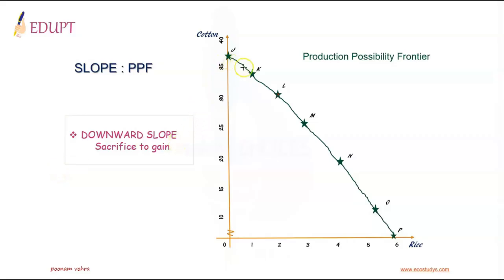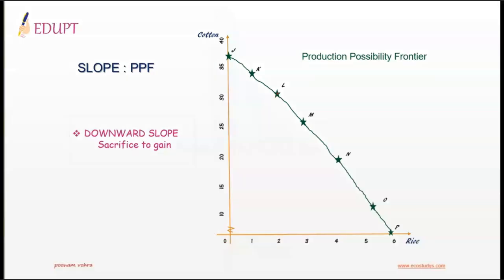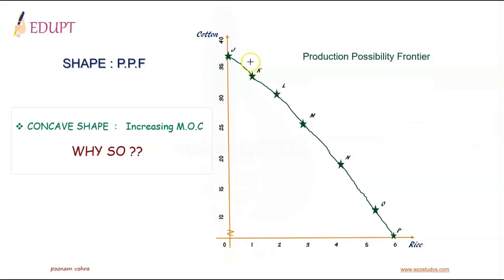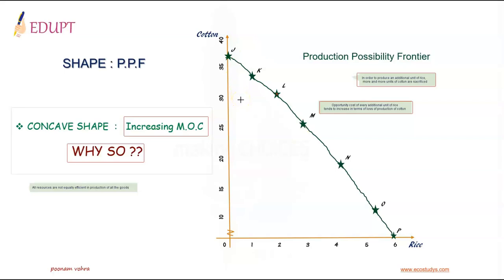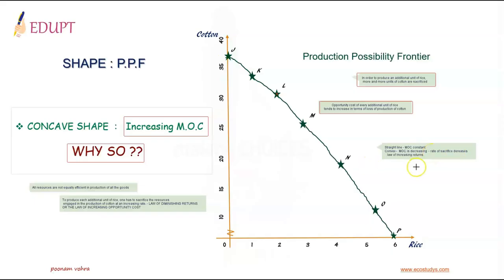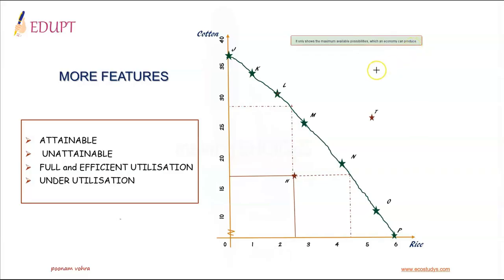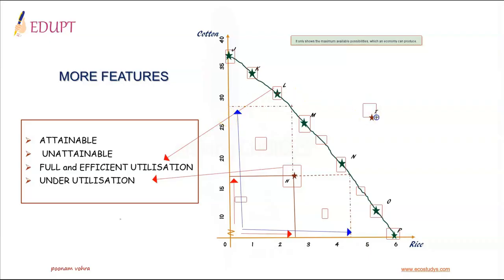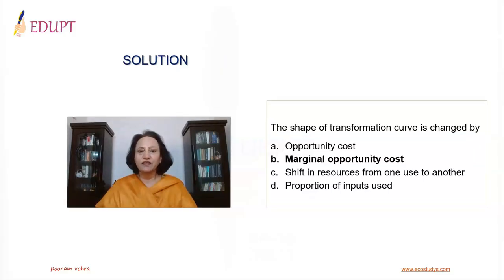Production Possibility Frontier | Basic Economic Problem Class 11 Microeconomics (CBSE)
The Production Possibility Frontier (PPF), explained in a way that finally makes it click. If diagrams and curves have been confusing you, this video is for you.

In this video, you'll learn:
✅ What the PPF represents and why it matters
✅ How to read and interpret the curve
✅ How this concept connects to opportunity cost and scarcity

Chapter 10 of Microeconomics — Class 11 & 12 CBSE/ISC.

👩‍🏫 About your teacher: Poonam Vohra has 28 years of teaching experience and is a former CBSE examiner